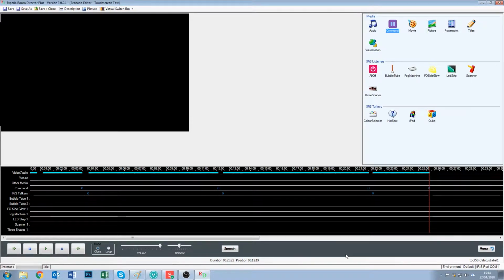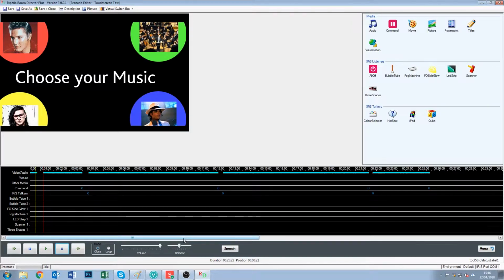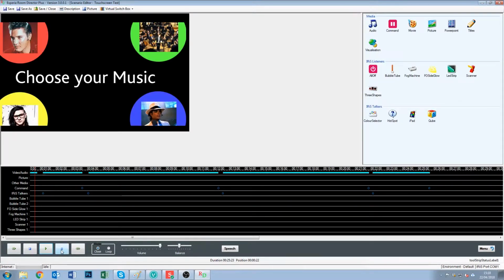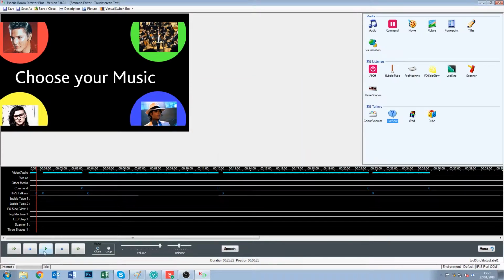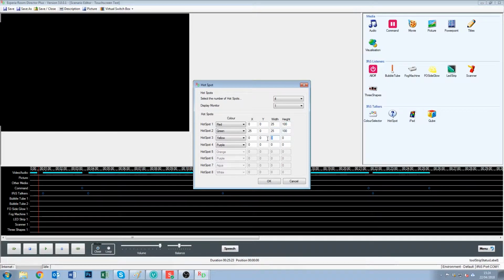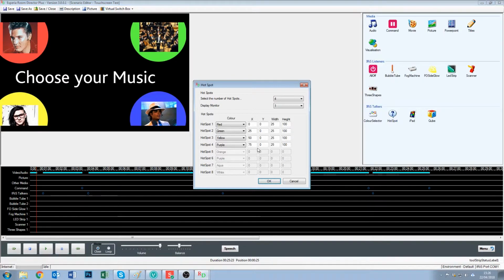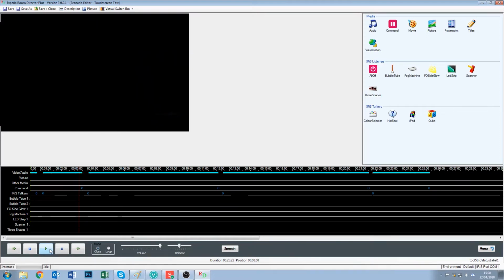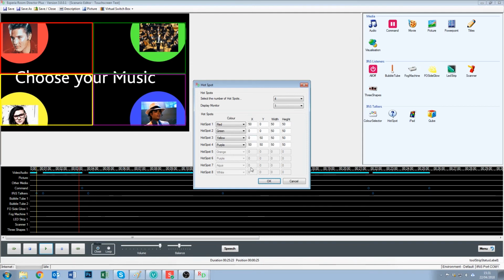Using Hotspots in Room Director 3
In this video we see how to use hotspots in conjunction with Jump on trigger commands to let users use the touch functionality of the interactive proection screen